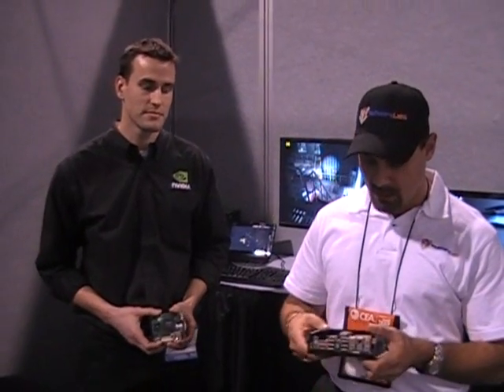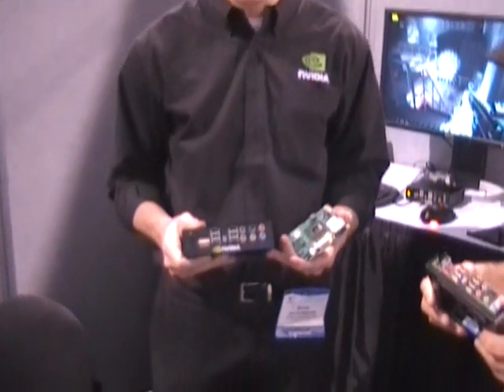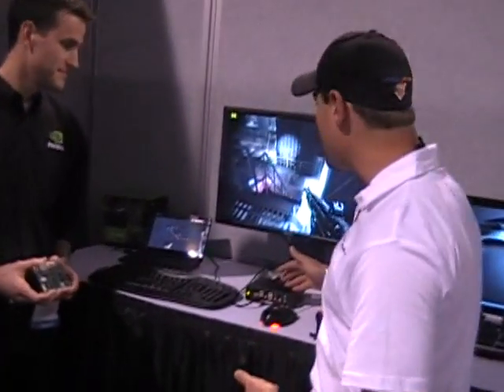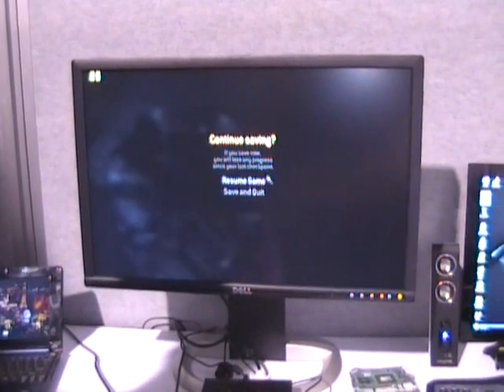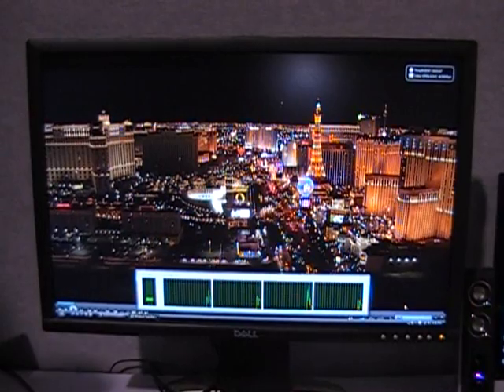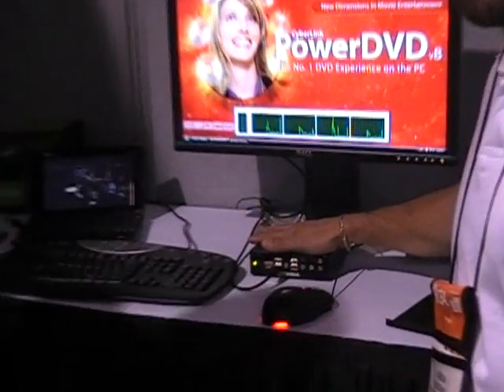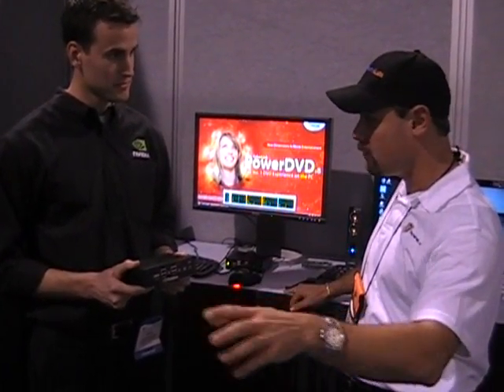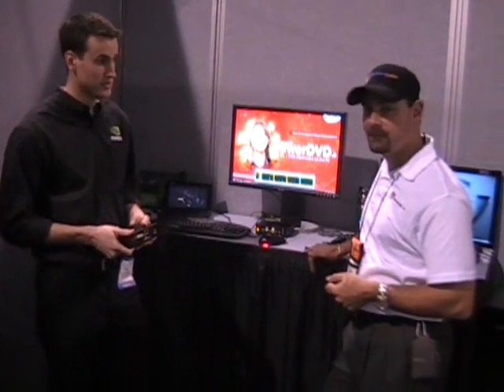nVidia Ion PC - Dual Core Intel Atom - Just Announced - CES 2009 - TechwareLabs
presents the nVidia Ion PC. A full computer, the size of your fist that can play call of duty at a steady 30fps.